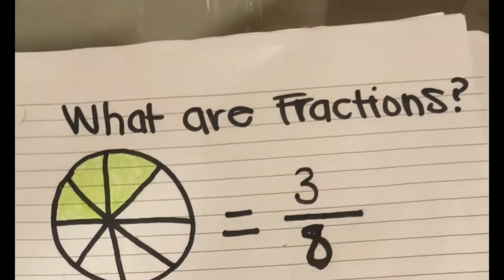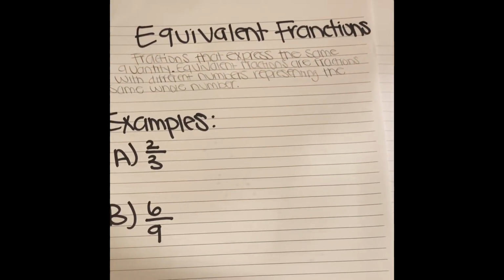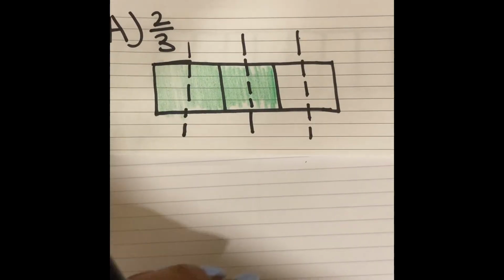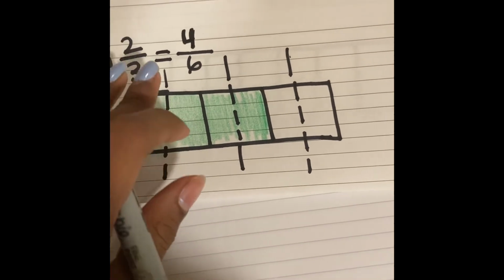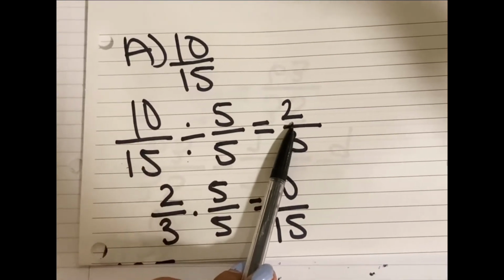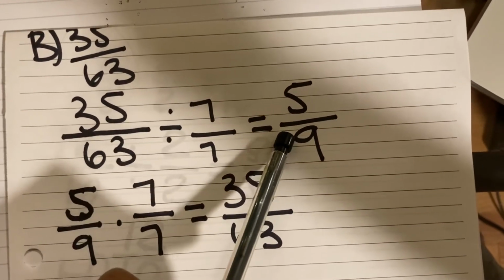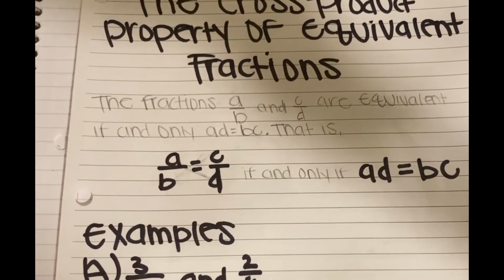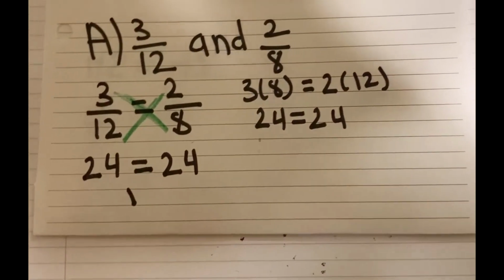Equivalent Fractions Demonstration (Math 171)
In this demonstration I'm going to teach on how Equivalent fractions work and the fundamental law of Fractions.